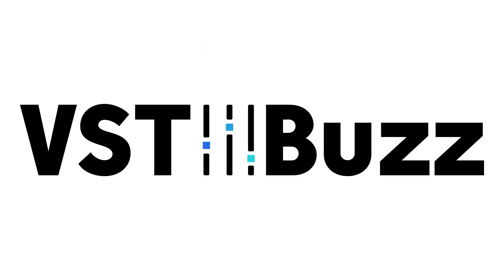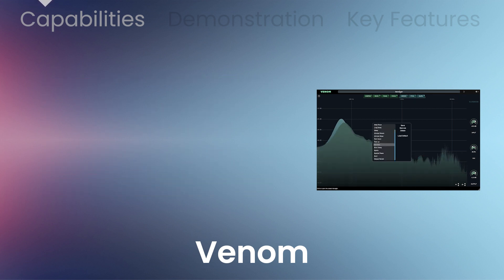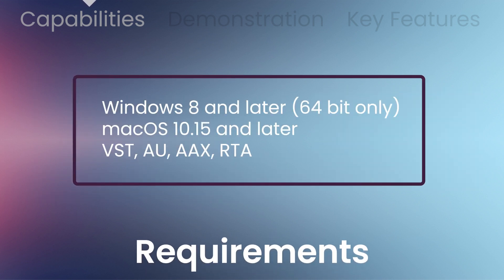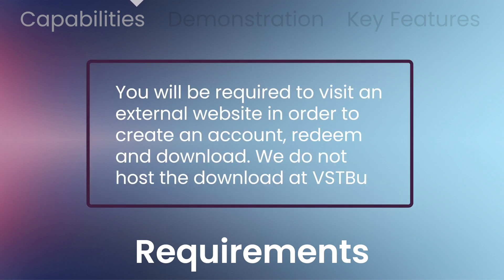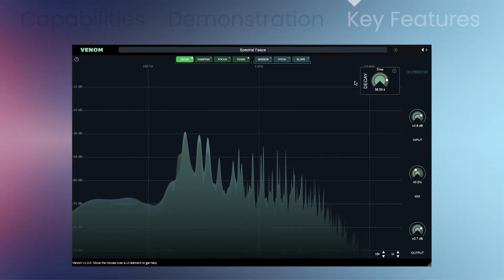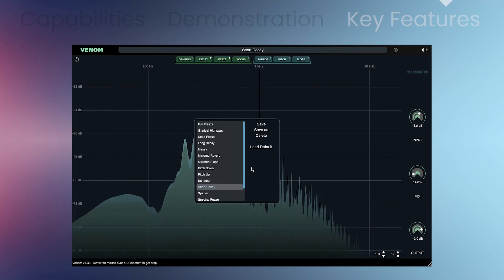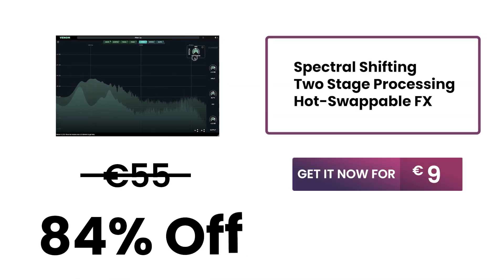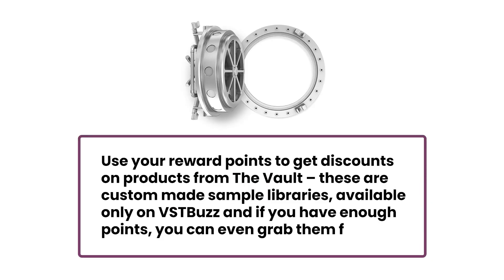W.A. Production Venom - 3 Min Walkthrough Video (84% off for a limited time)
0:00​​​​​​​​​​​​​​​​​ Capabilities & Requirements
0:46 Demonstration
2:14 Key Features

W.A. Production have done it again with “Venom”,  an incredibly versatile tool that lets you twist raw audio into many types of sounds… from subtle granular movements to unrecognisable soundscapes. This plugin is perfect for Sound Designers, Musicians, EDM Producers and anyone who needs other-worldly transformations!